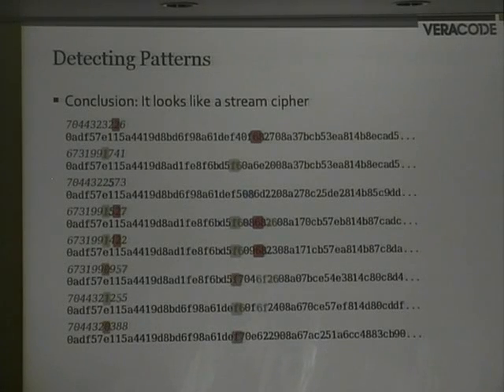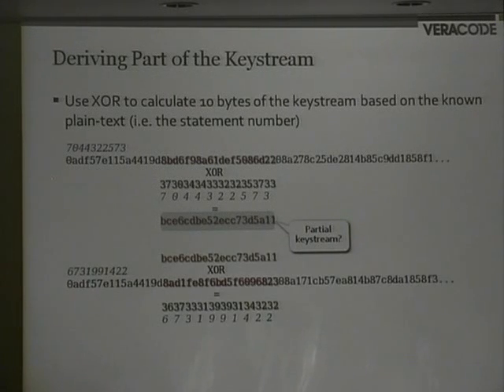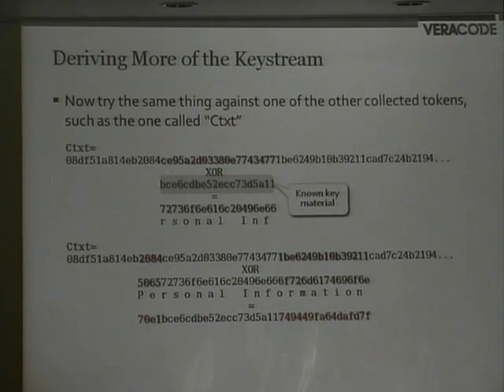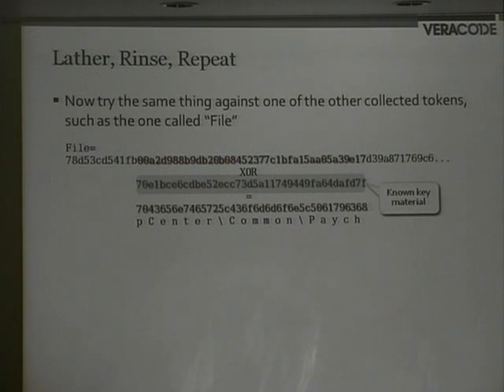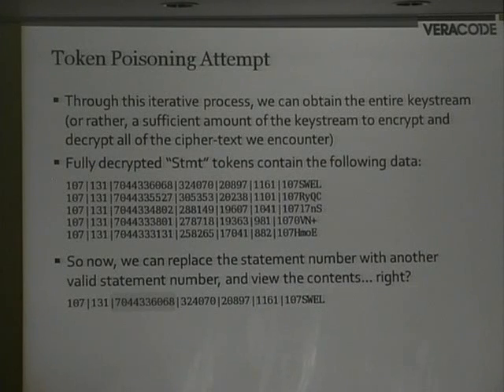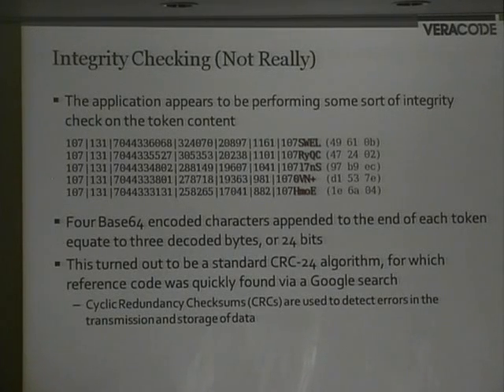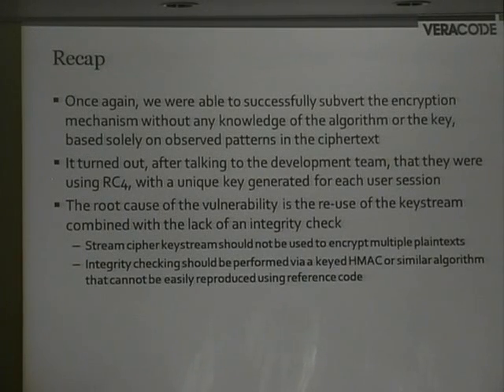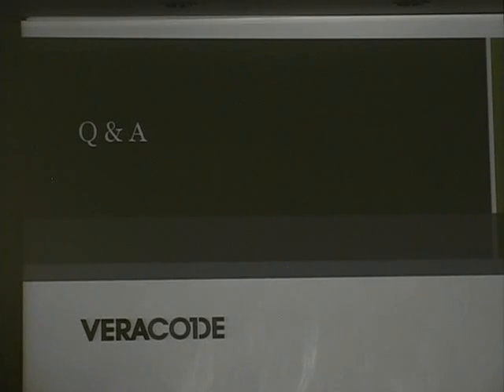Owasp5037 Part5 - CRYPTOGRAPHY FOR PENETRATION TESTERS, with Chris Eng.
CRYPTOGRAPHY FOR PENETRATION TESTERS, with Chris Eng. Chris got the jumpstart on his g33ky interests early on. He spent most of the â70s and â80s perched in front of the TV, fed on a diet of Wonder Woman, various Krofft shows, GI Joe and Adventures of the Galaxy Rangers. The first movie he remembers seeing in the theatre is Star Wars (he was four), and was probably much the same age when he read his first comic (Green Lantern, if he's not mistaken). All of this g33ky knowledge enabled him to go to parties and answer obscure trivia questions, eventually earning him the not terribly exciting nickname âpop culture guy.â He started thinking critically about pop culture a few years after that and now spends most of his time drawing connections between Holden Caulfield, John Bender and Buddy Bradley. --- Recorded at the Open Web Application Security Project NYC Conference on Sep 25, 2008 â Content produced Get Involved Today!